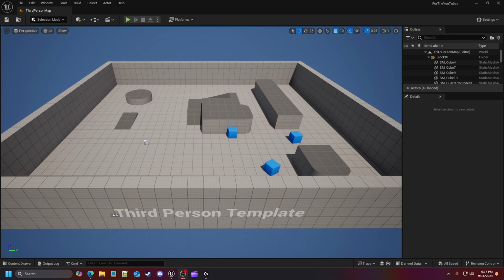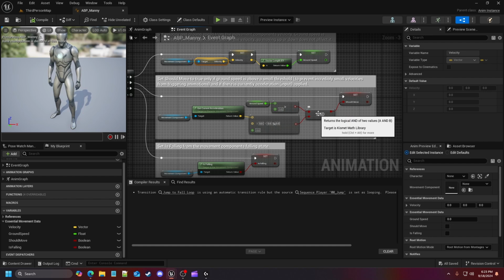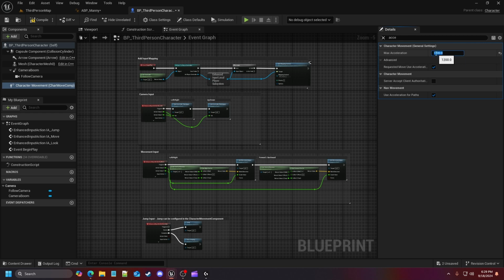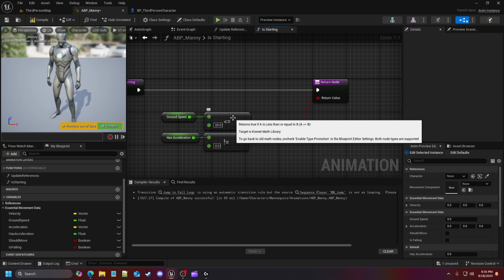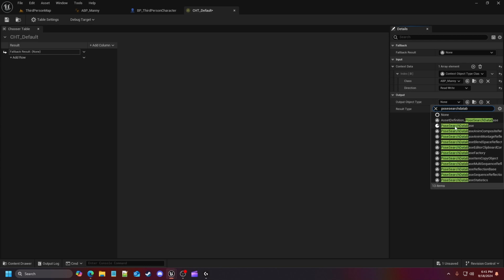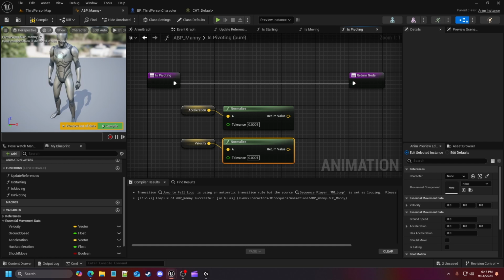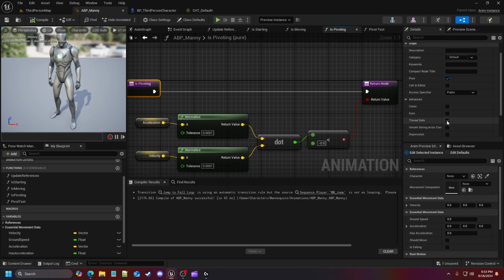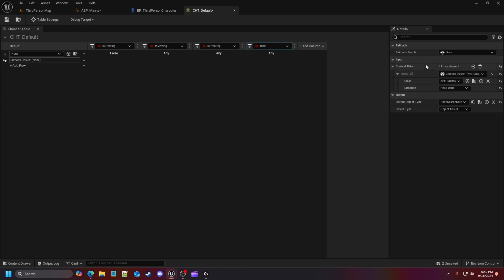A "GASP" Tutorial - How-To: Add Functions to Chooser Tables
In this video, we'll cover how to:

1. Modify the AnimBP in the Third Person Template.
2. Briefly discuss how the basic AnimBP setup works.
3. Create functions from the already-provided template content.
4. Convert these functions into pure and thread-safe functions.
5. Build a Chooser Table.
6. Add the functions to the Chooser Table.

This is a beginner-friendly version to demonstrate how functions are used in Chooser Tables as seen within GASP.

Hopefully, this video is simple enough to follow for everyone. I tried my best exampling some of the key points with the notes I made about some of the things in the video.